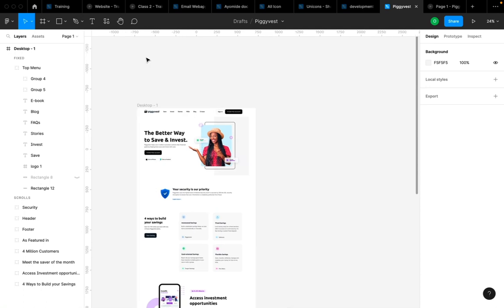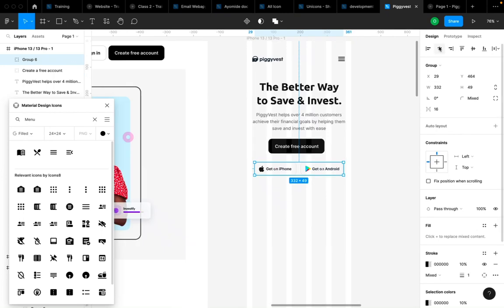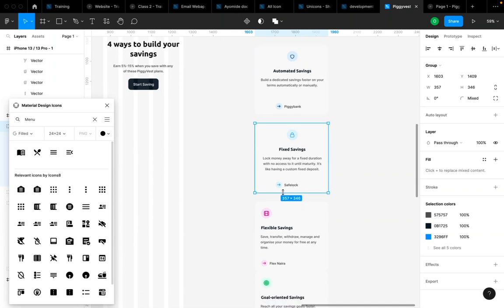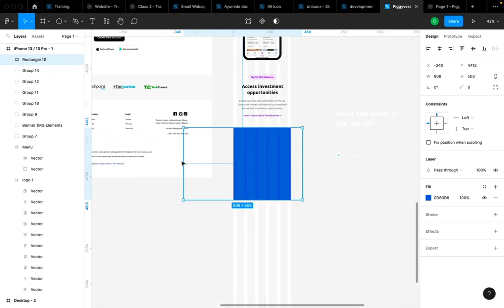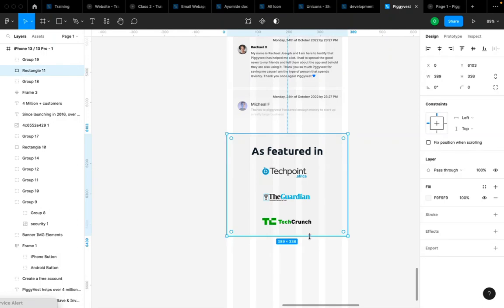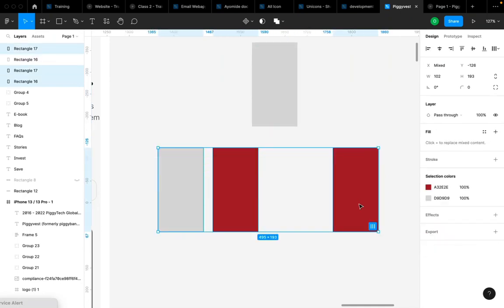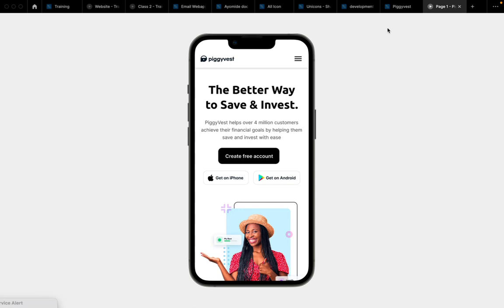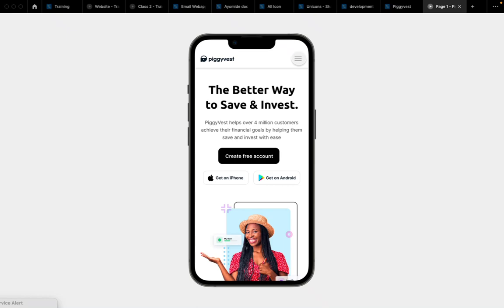Converting Website desktop view to mobile view